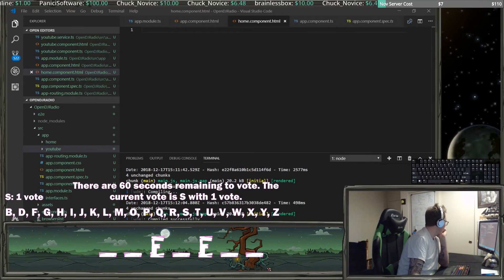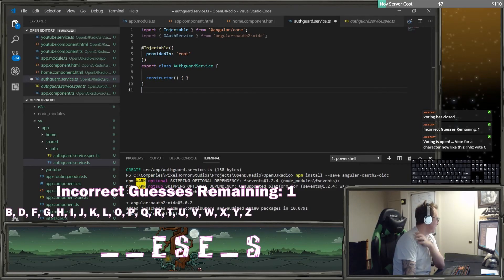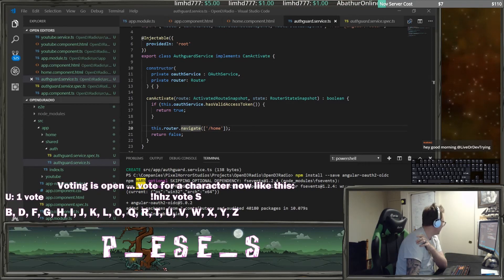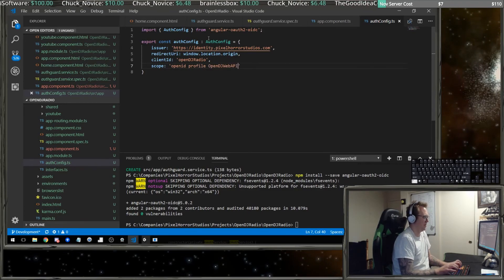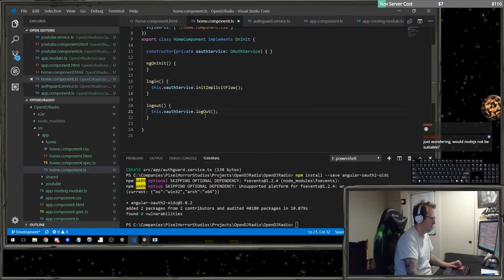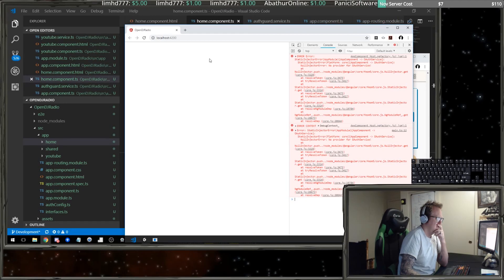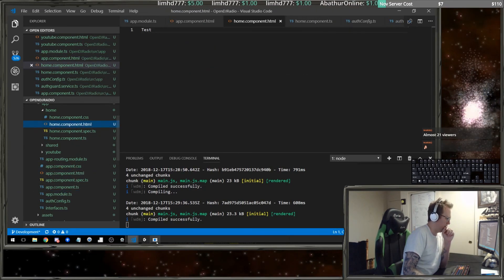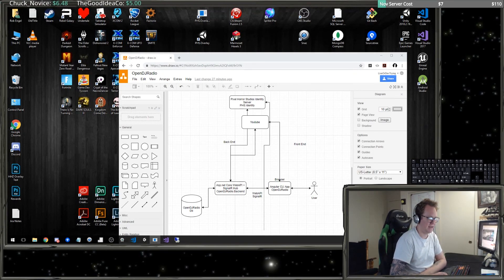Day 1 - 3 - Angular CLI OAuth Implicit Flow Setup with IdentityServer4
We setup OAuth Implicit Flow using a preexisting IdentityServer4 built in Asp.Net core. We are using the OIDC libraries built into angular.